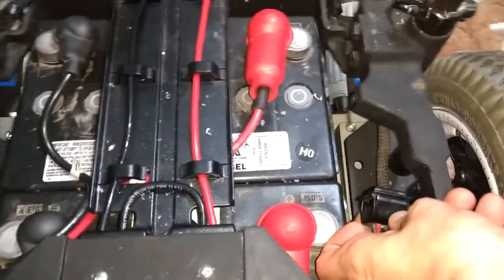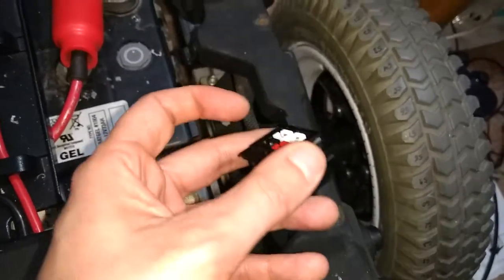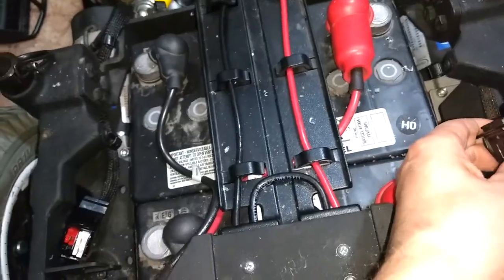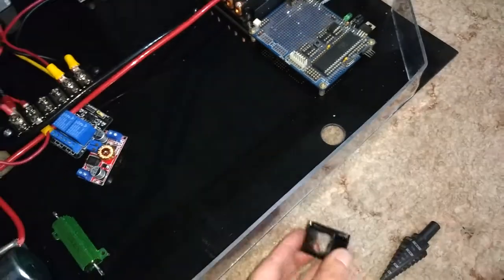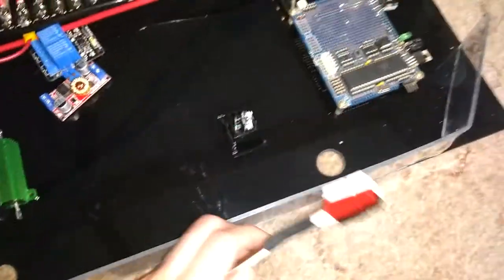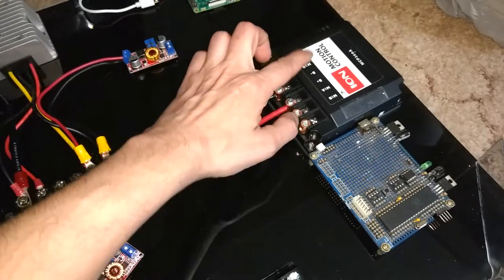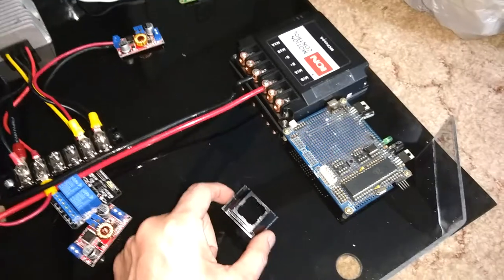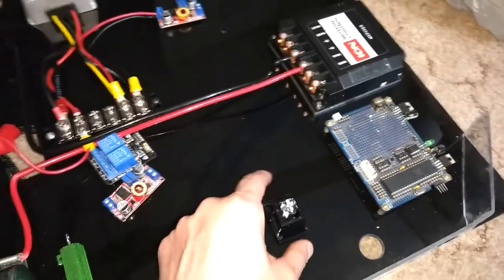Powerchair Conversion Project - 2018-04-23 part 2 of 4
Reconfiguration of the motor cables.